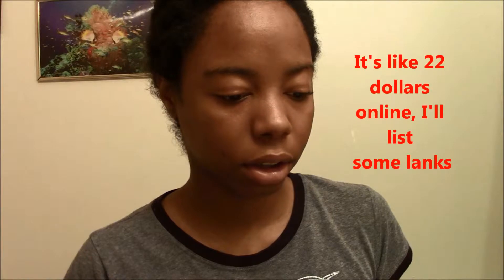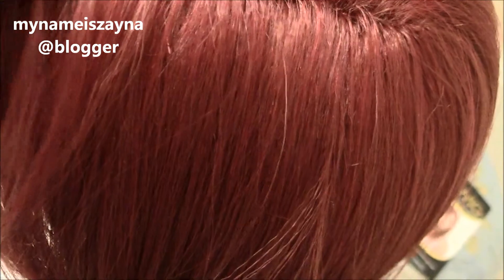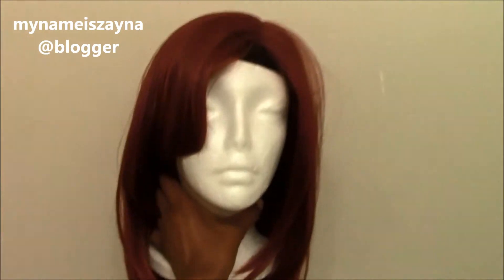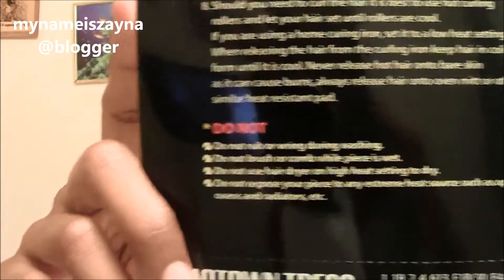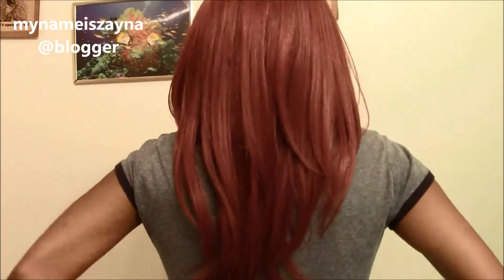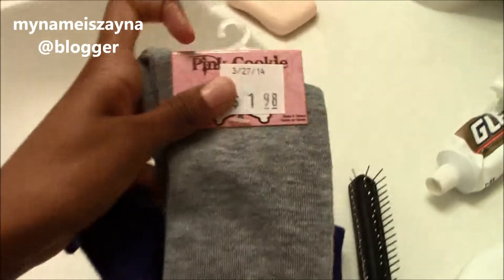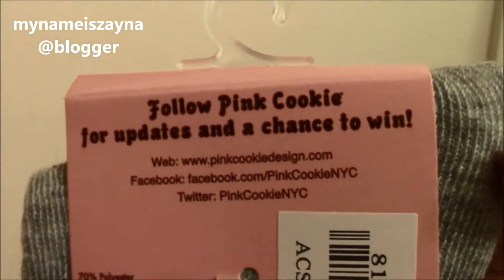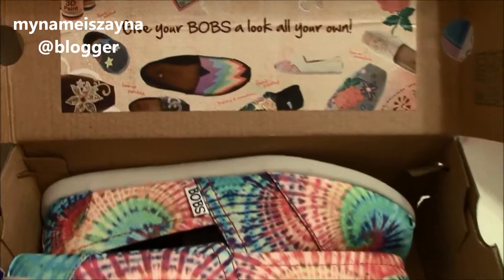Motown Tress Y Sue Wig Review & Tie-Dye BOBS (shoes)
NOTE: I bought everything in this video with my own money.